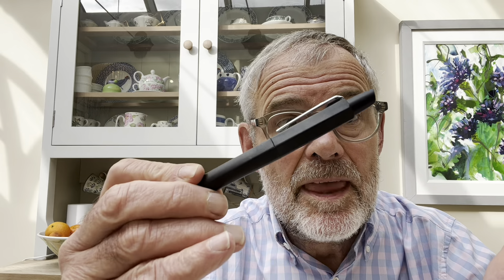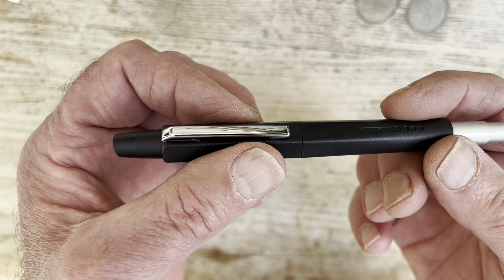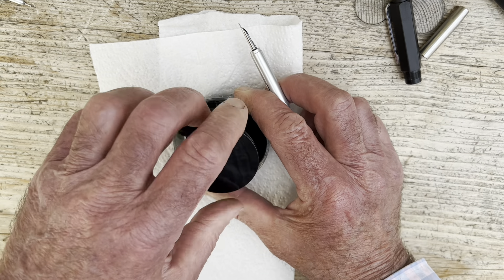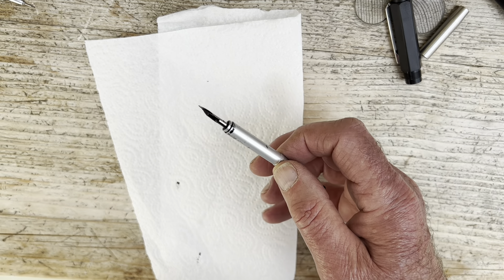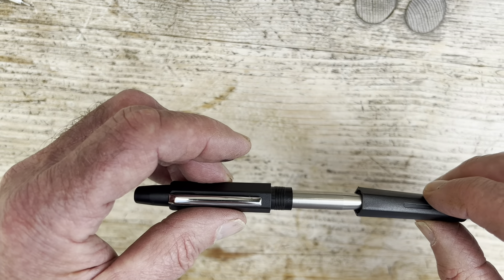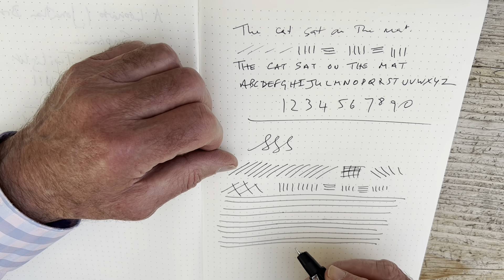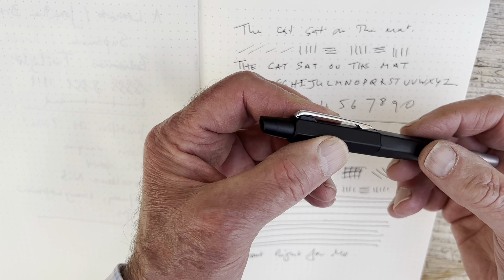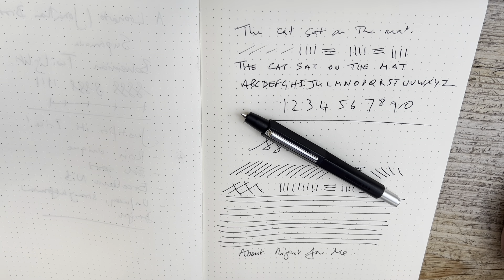The Endless Creator Retractable Fountain Pen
A look at the new Endless Retractable Fountain Pen